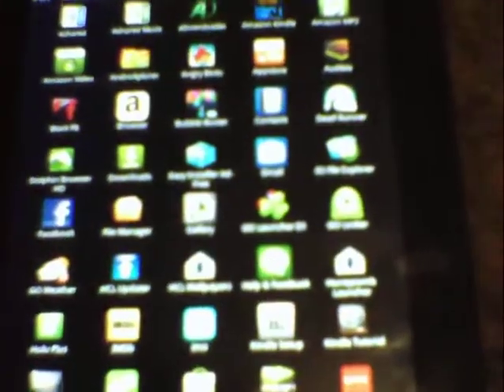How to download the honeycomb launcher on kindle fire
this is a easy way to download a honeycomb launcher